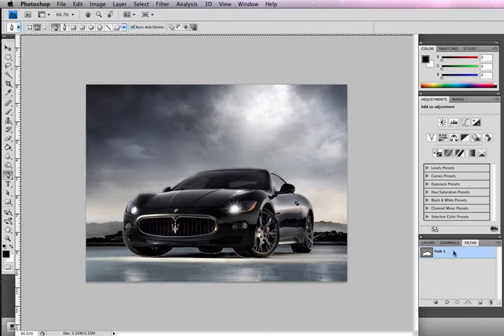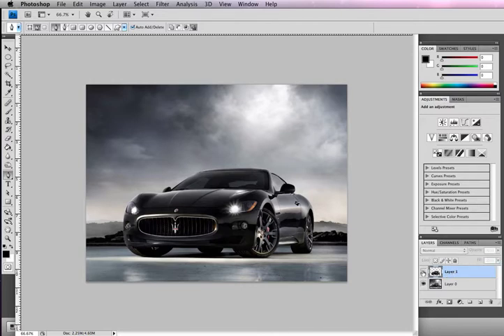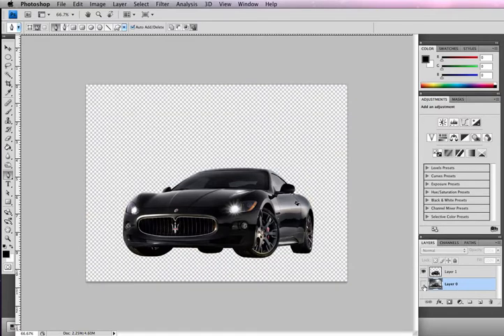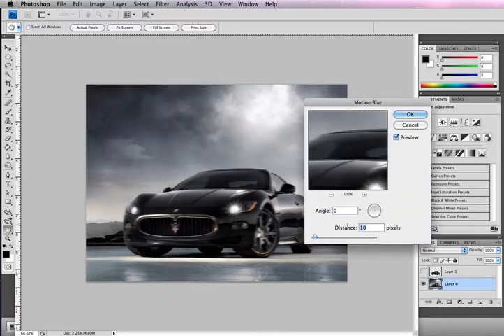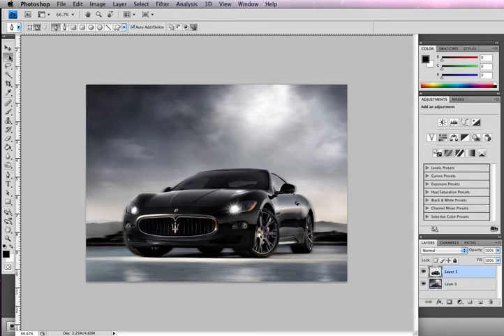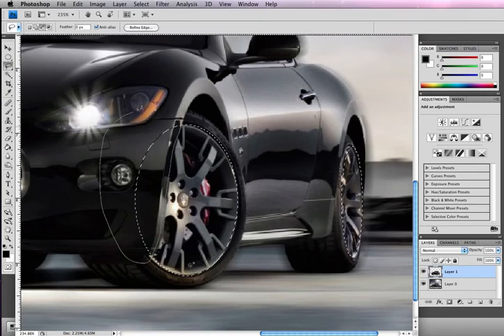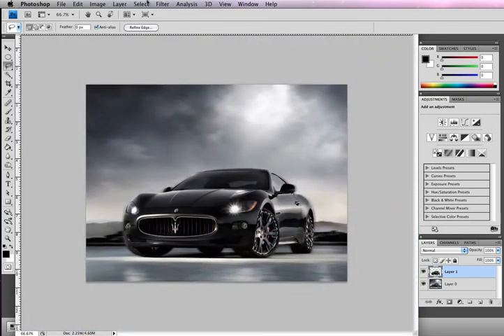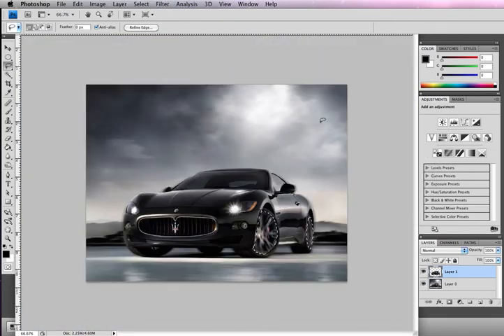Photoshop Pen Tool (Part 2)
This (how to) video shows some tricks to better understand and creatively use the pen tool.